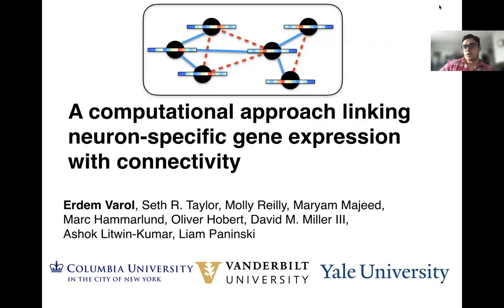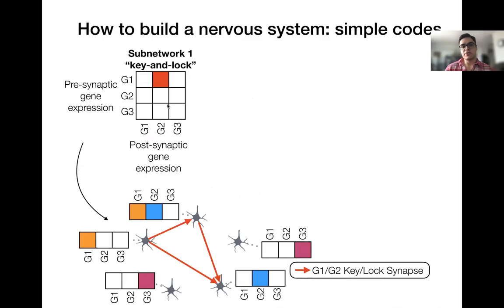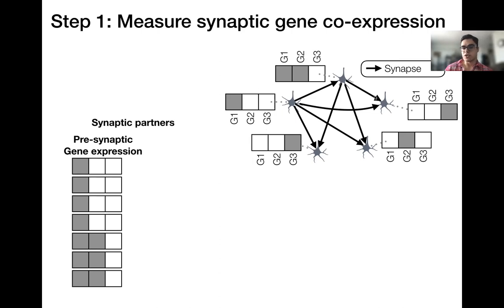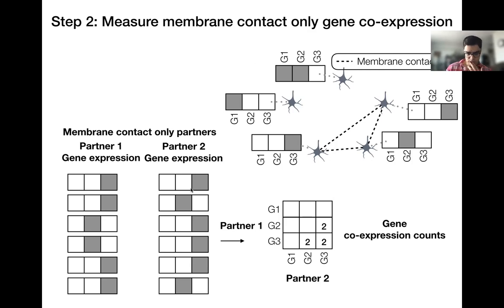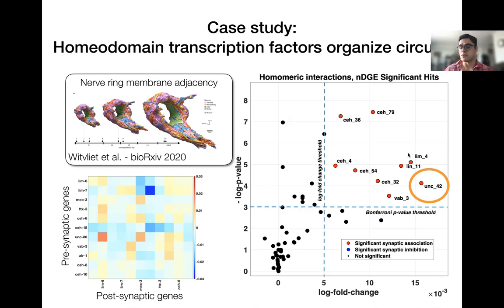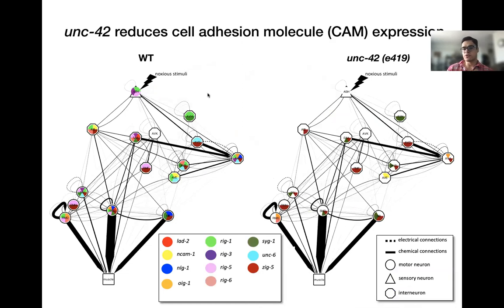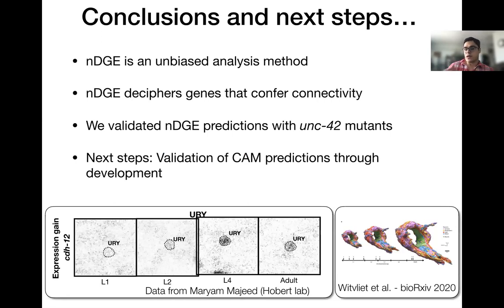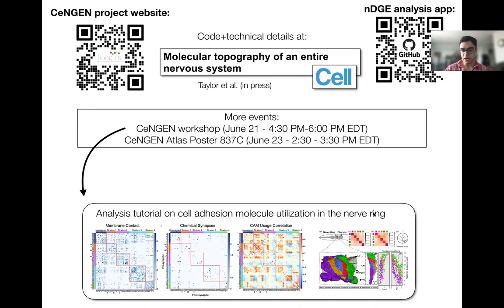A computational method linking neuron-specific gene expression with connectivity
Authors: Erdem Varol, Seth R. Taylor, Molly Reilly, Maryam Majeed, Marc Hammarlund, Oliver Hobert, David M. Miller III, Ashok Litwin-Kumar, Liam Paninski
Institutions: Columbia University, Zuckerman Institute, Yale University, Vanderbilt University

Abstract:

There is strong prior evidence for genetic encoding of synaptogenesis, axon guidance, and synaptic pruning in neural circuits. Despite these foundational observations, the transcriptional codes that drive neural connectivity have not been elucidated. The C. elegans nervous system is a particularly useful model for studying the interplay between genetics and connectivity since its wiring diagram is highly stereotyped and uniquely well-defined by electron microscopy. Furthermore, recent evidence in C. elegans has suggested that a unique combination of transcription factors specifies each of the 118 neuron classes[1]. Motivated by evidence for the stereotypy of neural circuits and for the genetic encoding of neural identity, we introduce a novel statistical technique, termed Network Differential Gene expression analysis (nDGE), to test the hypotheses that neuron-specific gene expression dictates connectivity. Specifically, we test the hypothesis that pre-synaptic neural identity is defined by a «key» gene combination whose post-synaptic targets are determined by a «lock» gene combination.

For our approach, we utilize neuron-specific gene expression profiles from the CeNGEN project[2] to investigate transcriptional codes for connectivity in the nerve ring[3]. We hypothesize that the expression of specific cell adhesion molecules (CAM) among synaptically-connected neurons drives synaptic maintenance in the mature nervous system. We posit that CAMs mediating synaptic stability would be more highly expressed in synaptically-connected neurons than in adjacent neurons with membrane contacts but no synapses. Thus, for each neuron, we compare the expression of all possible combinations of pairs of CAMs in the neuron and its synaptic partners relative to the neuron and its non-synaptic adjacent neurons. Two independent comparisons are generated, one for presynaptic neurons and a second result for postsynaptic neurons. Our nDGE analysis reveals that specific combinations of CAMs are correlated with connectivity in different subsets of neurons and thus provides a uniquely comprehensive road map for investigating the genetic blueprint for the nerve ring wiring diagram.

Open source software of Network Differential Gene Expression (nDGE) is publicly available along with a vignette showcasing the CAM results.

Venue: International C. elegans conference 2021